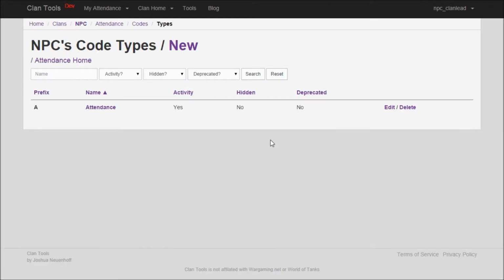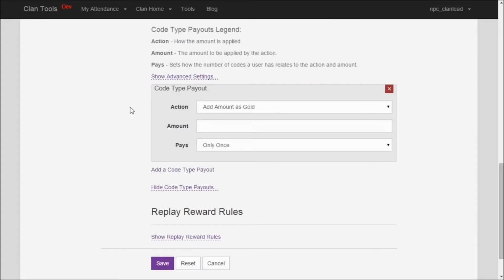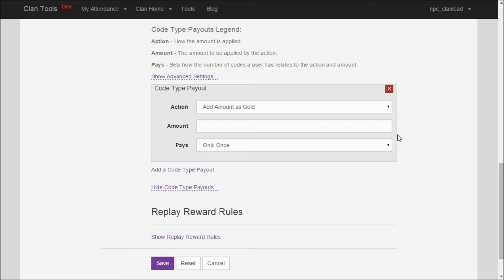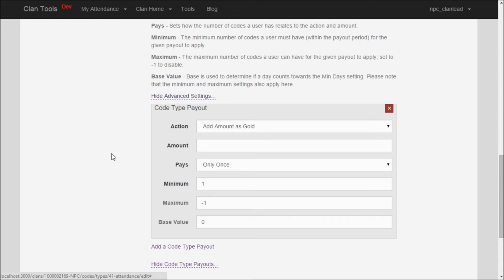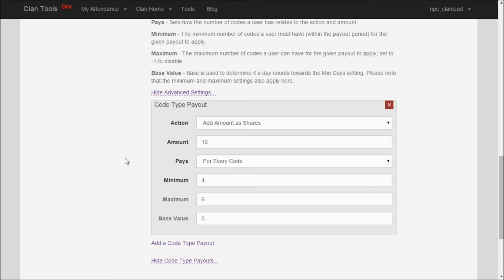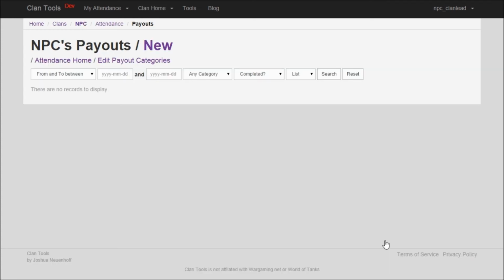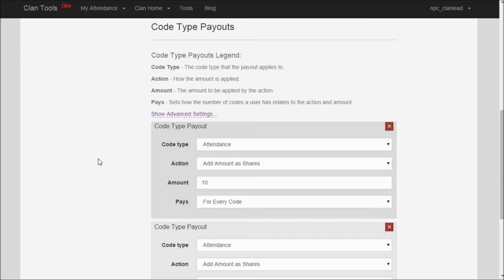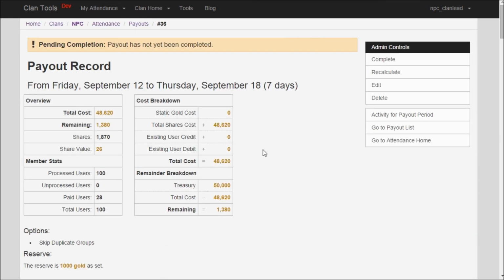Getting Started - Part 2: Payouts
This video covers the setup and creation of payouts with the Clan Tools attendance system.

Clan Tools is a clan management system for World of Tanks.